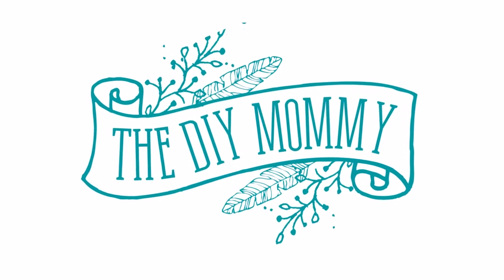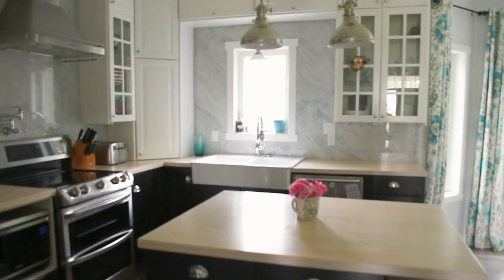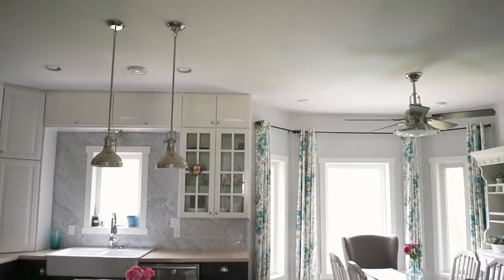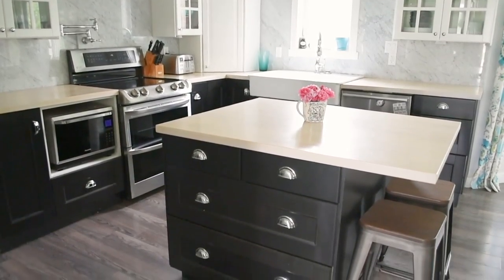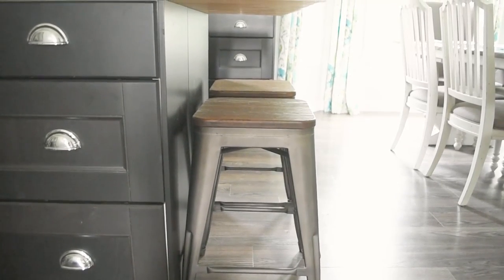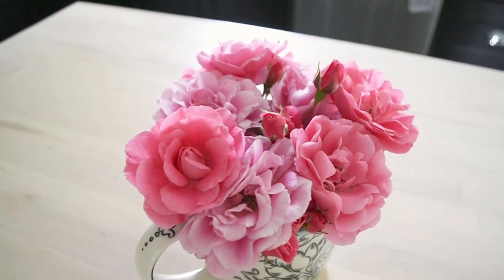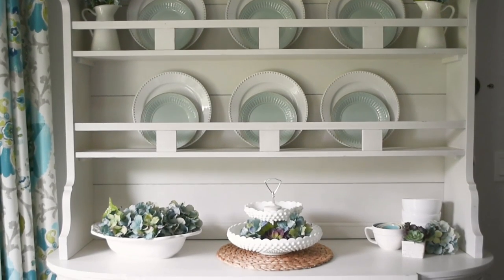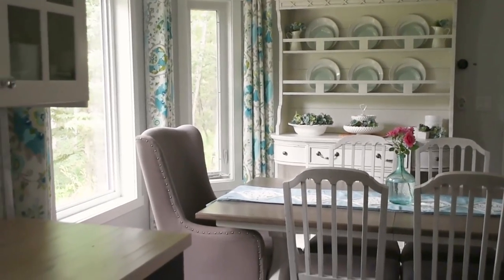Summer Kitchen Decor Ideas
Take a tour of our simple & fresh summer kitchen!

Christina Dennis
CANADA